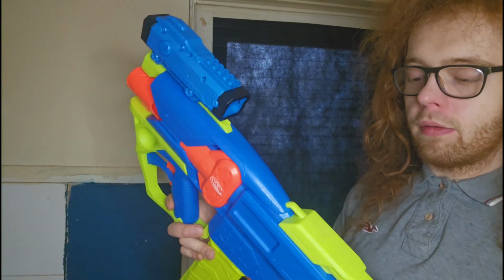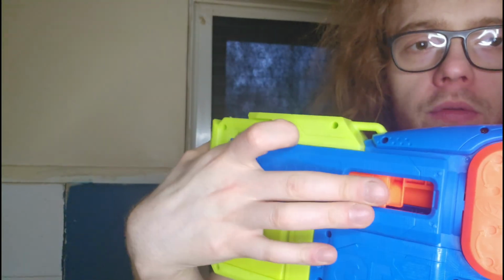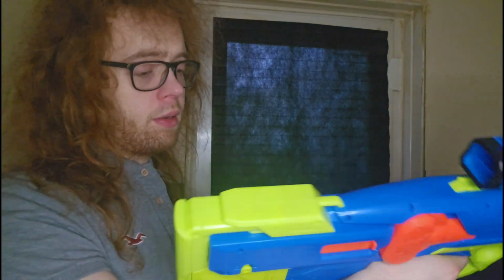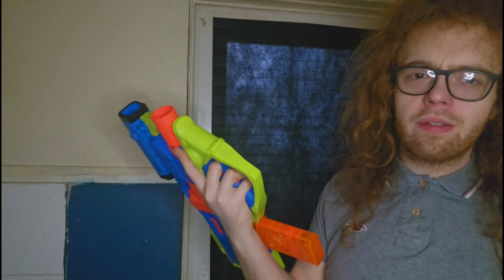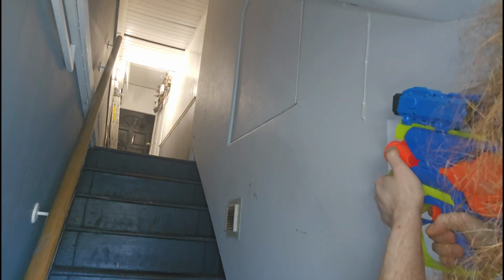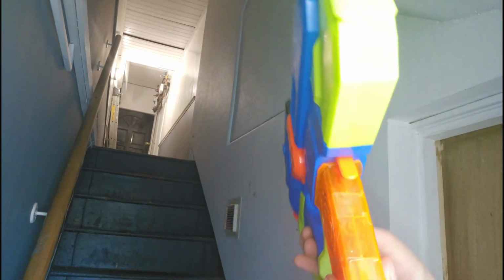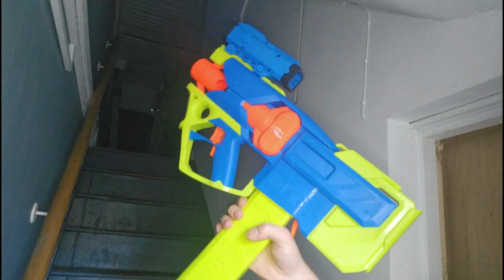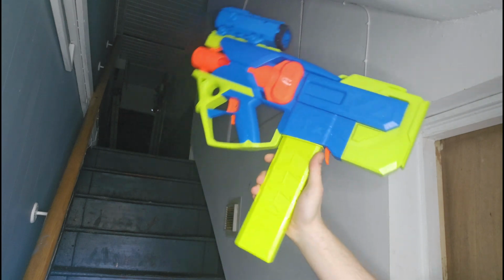Nerf N Series Sprinter Review The Next Gen Rayven?